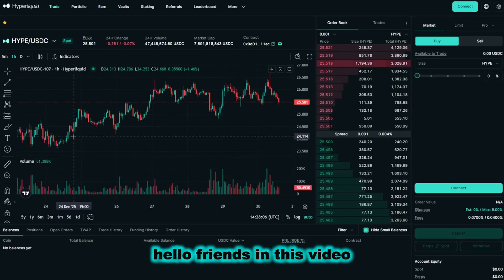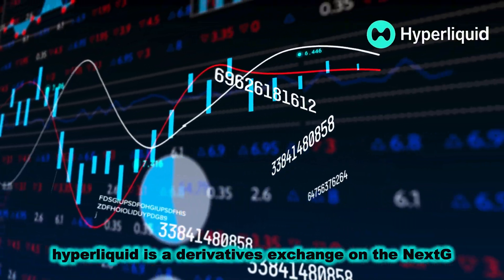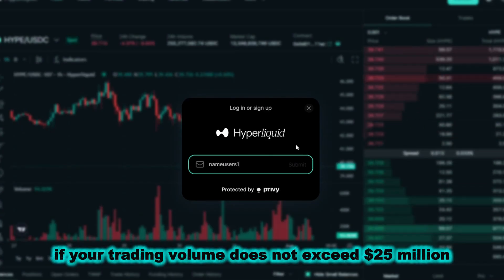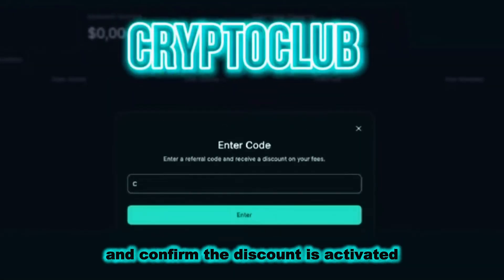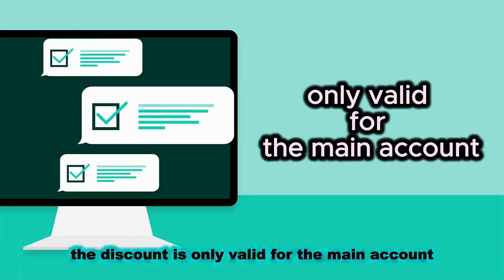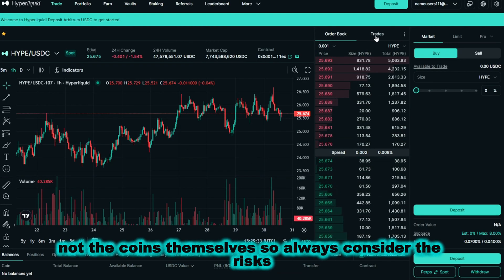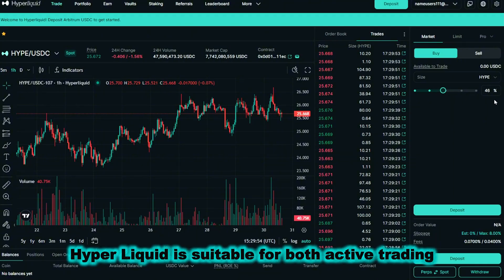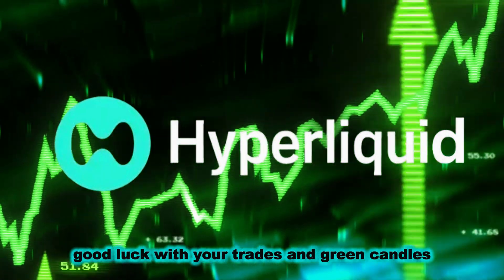Hyperliquid Account Create For Beginners | Full Step-by-Step Video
Hyperliquid Account Create Video Guide 🎥

If you’re looking to get started on Hyperliquid and you don’t want to mess up the sign-up, this video walks you through the whole Hyperliquid account create process in a simple, real-world way, showing how to create a Hyperliquid account, how the Hyperliquid sign up actually works, and what you should check during the registration process on Hyperliquid so everything is ready before you trade, because a lot of beginners get stuck on small things during the Hyperliquid registration steps.

0:00 - Intro
0:15 - 4% trading fee discount (CRYPTOCLUB code)
0:24 - No KYC & why pro traders use it
0:35 - Who qualifies for the discount
0:47 - How to activate the referral code
1:14 - Platform overview
1:45 - Key benefits